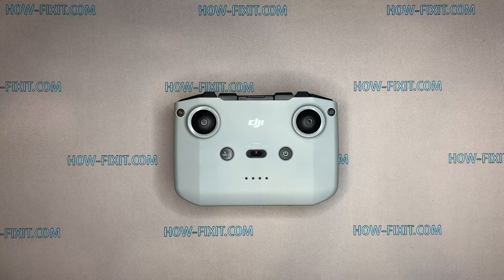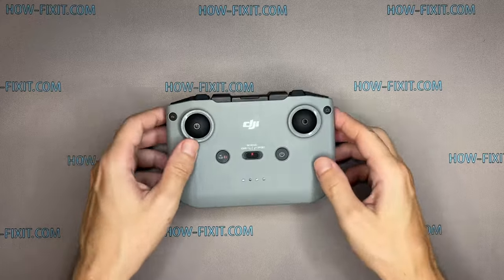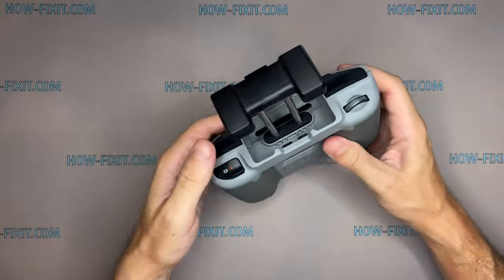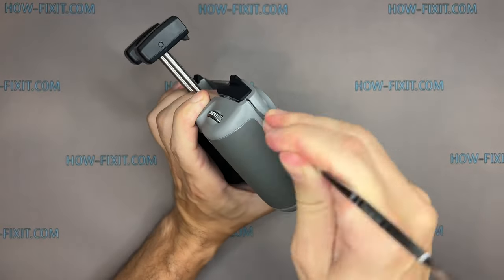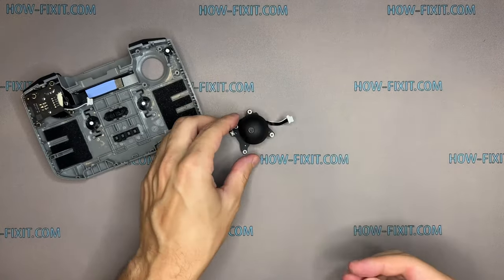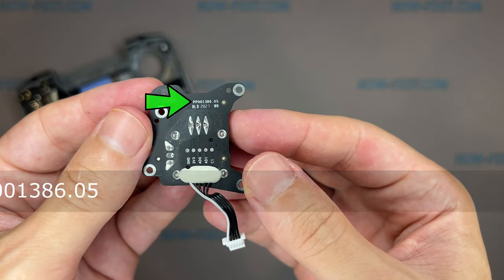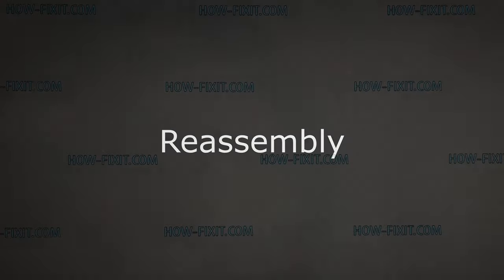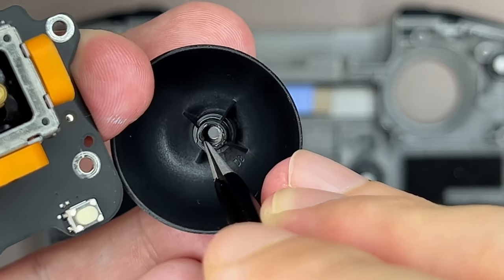DJI RC-N1 Remote Controller (RC231) Joystick Replacement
Use this repair guide to fix joystick drift on DJI RC-N1 Model RC231 remote controller from Mavic Air 2, Mavic 3, Mini 2 and Mini 3 Pro.
Opening tools
Magnetic Mat

Time code:
00:00 DJI controller joystick replacement guide
00:15 Tools for disassembly DJI controller
00:53 Start disassembling the DJI controller
02:17 Opening the DJI controller housing
04:55 Removing the controller joystick cap
05:16 Replacement and installation of the joystick
05:23 Left joystick manufacturer part number
06:23 Right joystick manufacturer part number
06:44 Reassembling DJI controller

* DJI Remote Controller Joystick Replacement *
In the DJI RC-N1 remote controller model RC231, the analog stick is soldered on a separate board, you can replace the joystick modularly by manufacturer Part Number: PP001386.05.
The right joystick has the part number: PP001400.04.